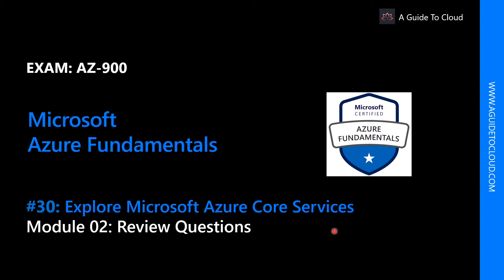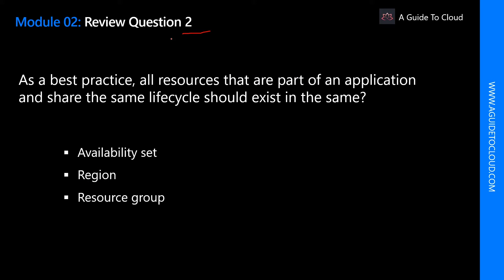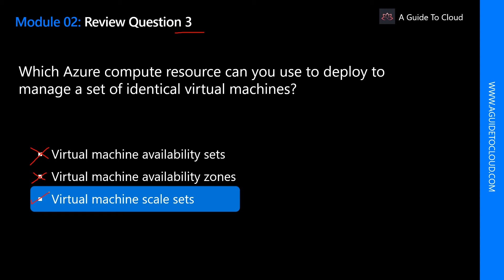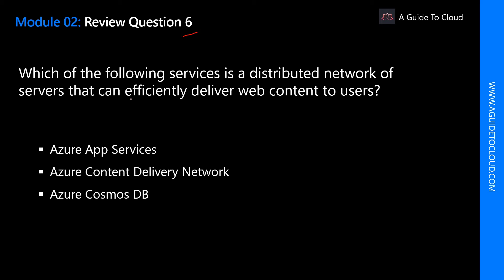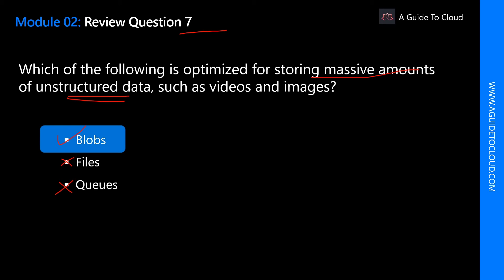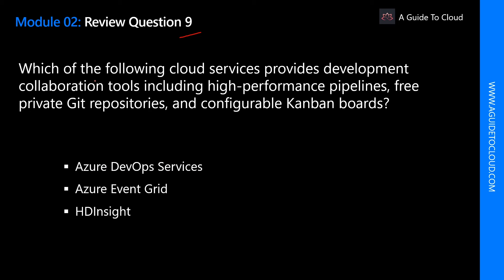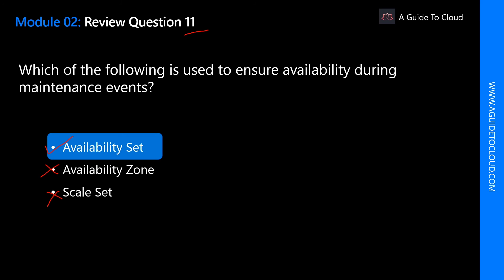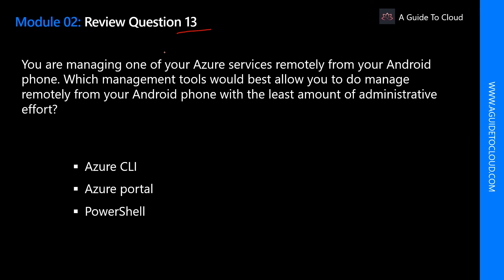AZ-900 Exam EP 30: Module 02 Review Questions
⏰ Timestamps:

00:00 ⏩ Introduction
00:34 ⏩ Question 1
01:28 ⏩ Question 2
02:21 ⏩ Question 3
03:21 ⏩ Question 4
04:16 ⏩ Question 5
04:58 ⏩ Question 6
05:56 ⏩ Question 7
06:54 ⏩ Question 8
07:46 ⏩ Question 9
08:31 ⏩ Question 10
08:56 ⏩ Question 11
09:47 ⏩ Question 12
11:03 ⏩ Question 13
11:49 ⏩ What's Next